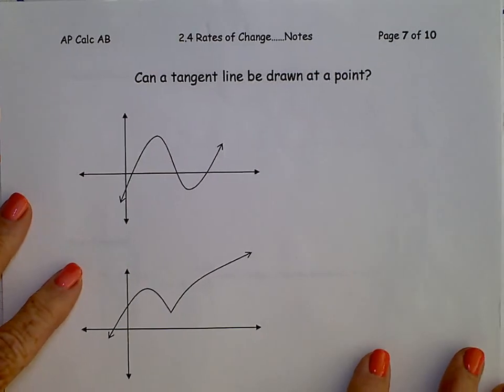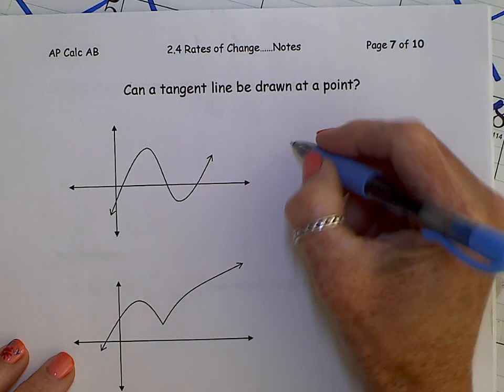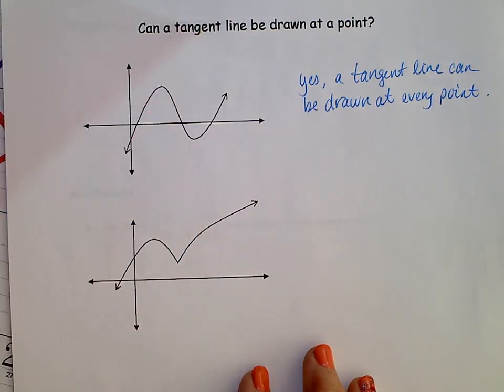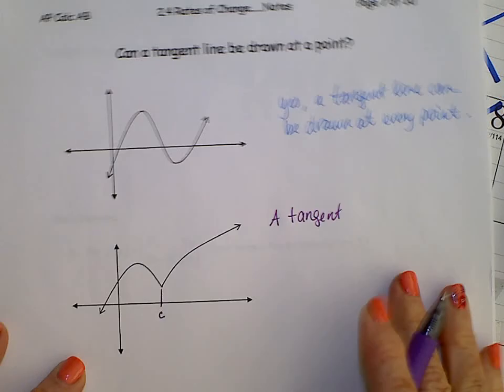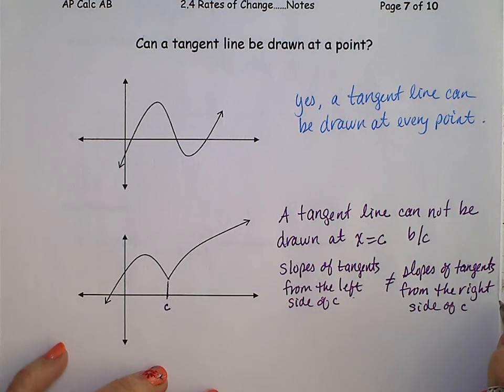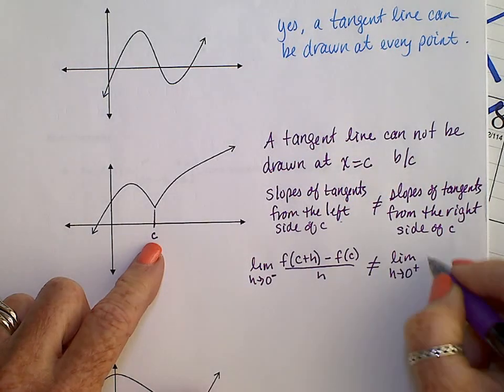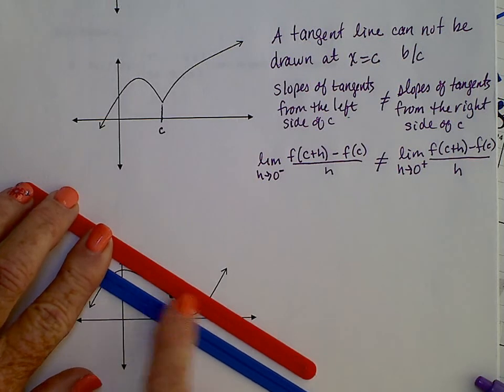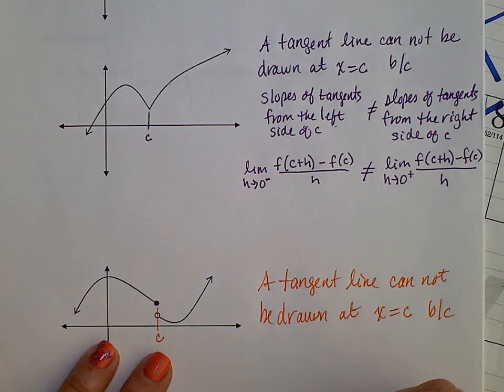APC AB video 2 4 p 7